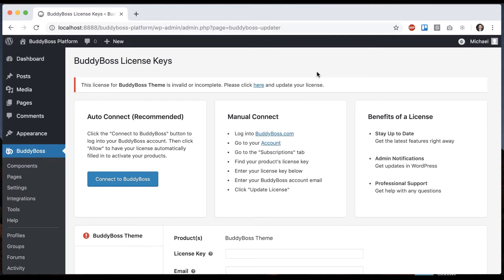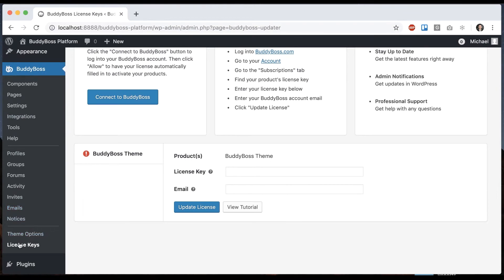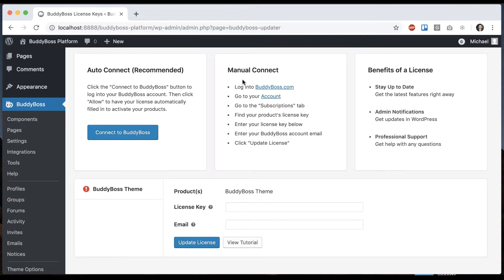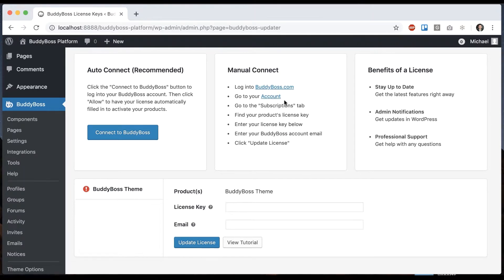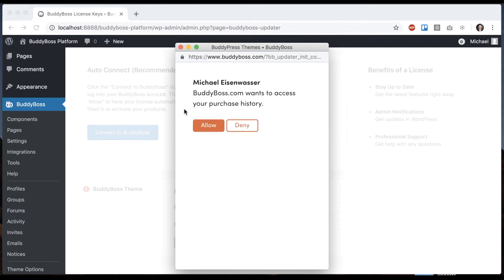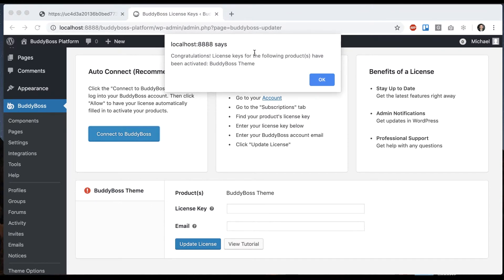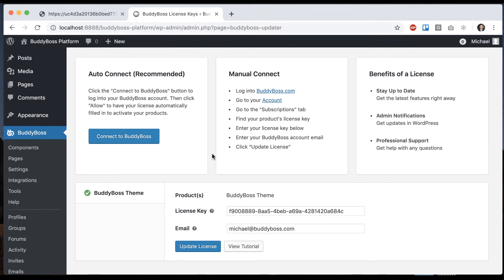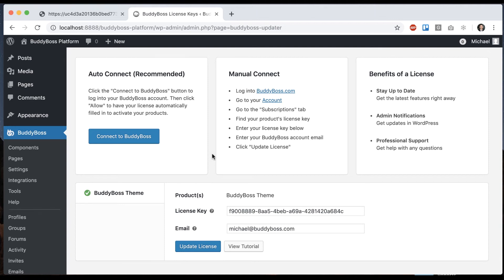How to manage the license keys for the Theme updates?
Activating your license key(s) on your site will give you direct access to new BuddyBoss Theme updates, via the WordPress updates page. You will also need to keep an active license to have access to support from our team. Note that free BuddyBoss products, including BuddyBoss Platform, do not require a license. Learn more on how to manage license keys by watching this video.